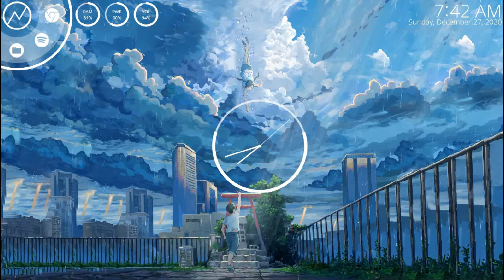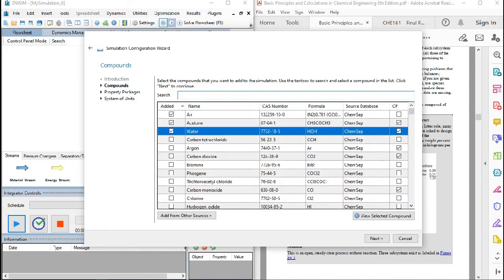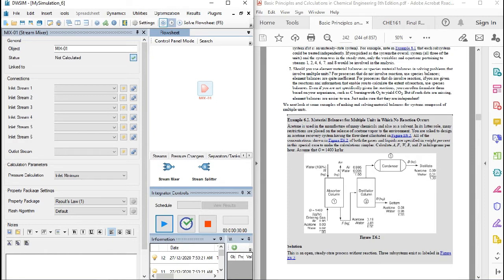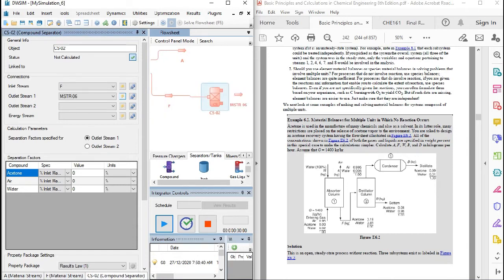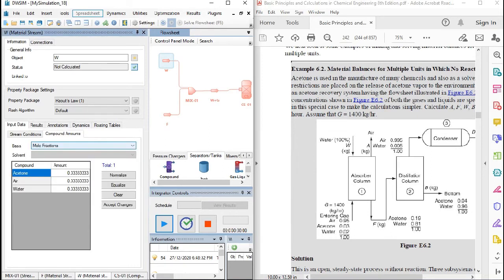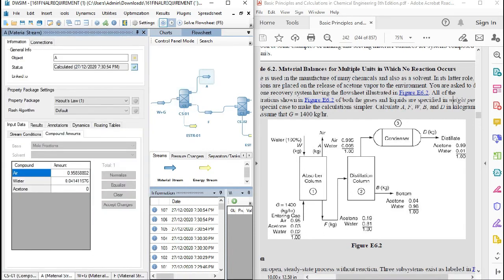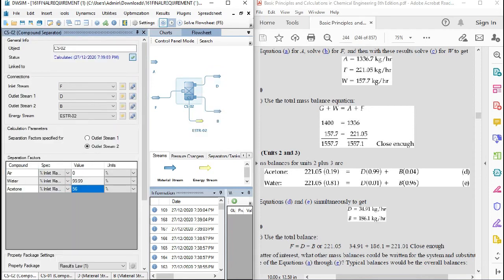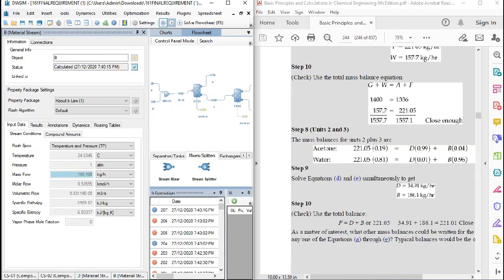DWSIM - Solving Material Balance Problem without Reaction